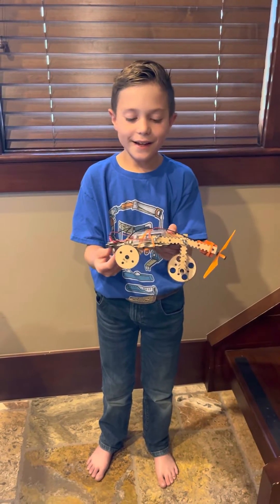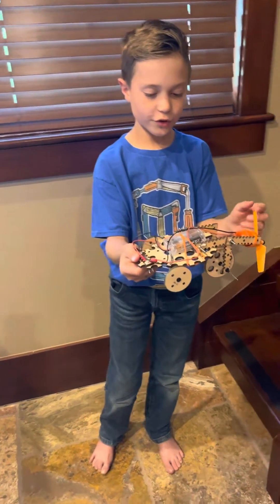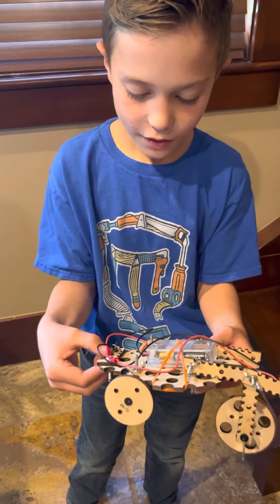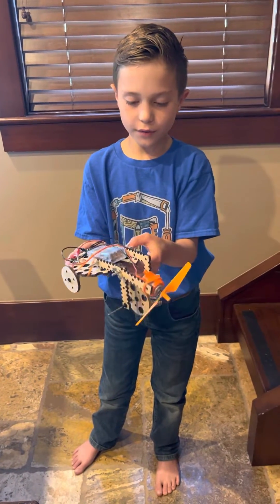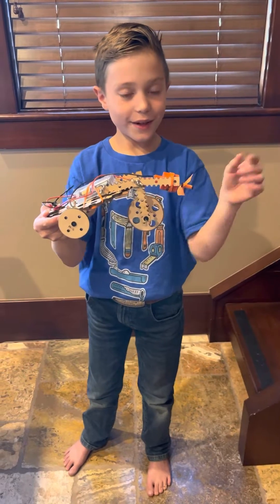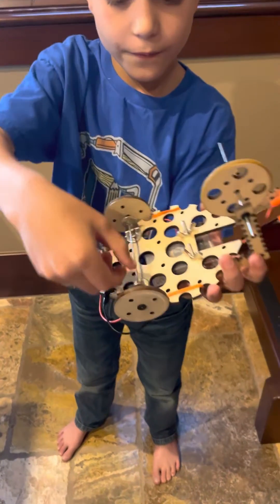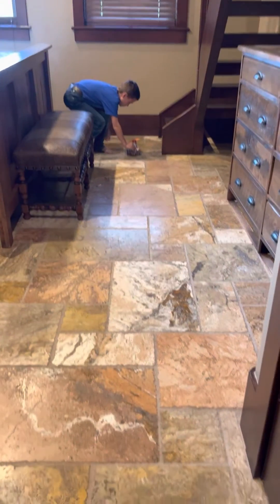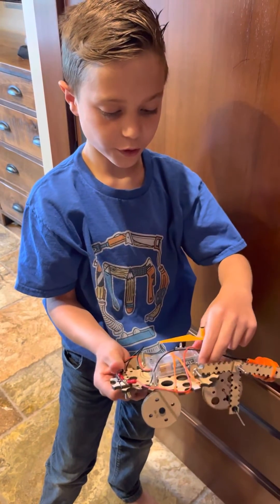Hunter’s video for Mark Rober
Hunter created this propeller powered car, ￼from a box of random engineering parts. He wanted to make sure that that Mr. Mark Rober was able to see his hard work. Mark Rober has inspired my son for the past couple of years, Hunter wants to be a mechanical engineer and grow up to be just like Mark Rober. Thanks to Mark Rober and Company that inspires children like my son, to use their noggin and design/create amazing ￼creations